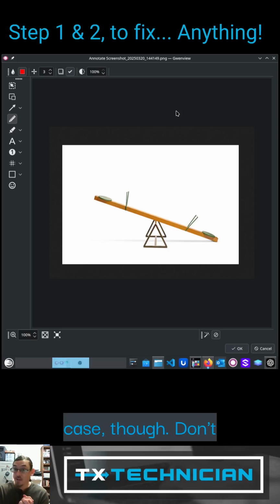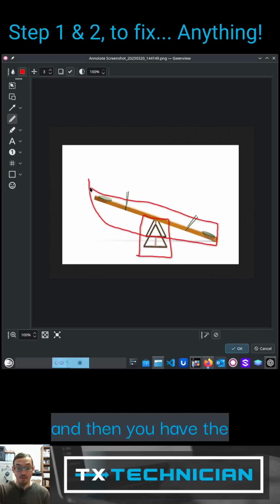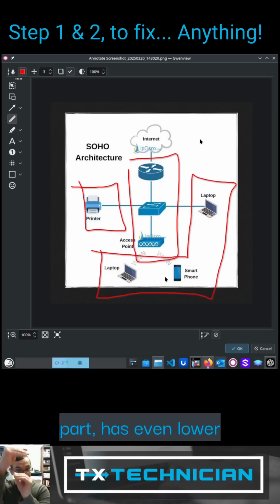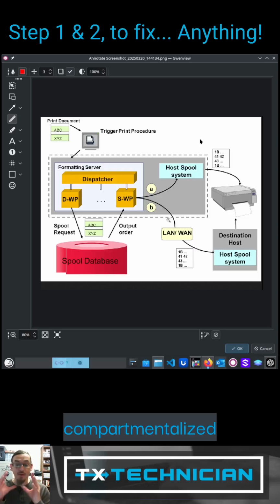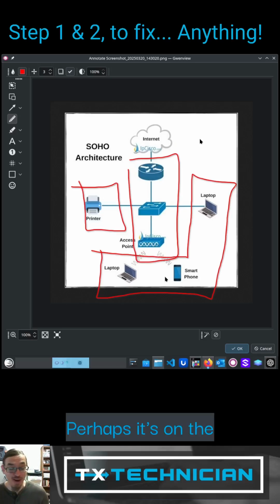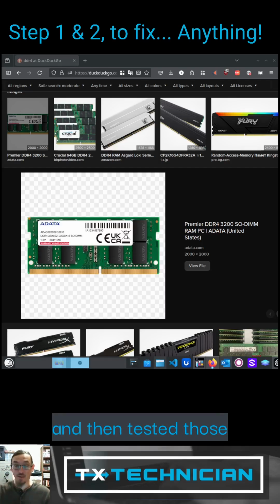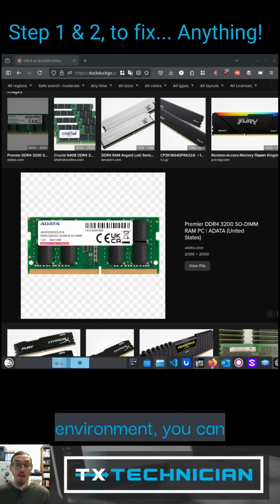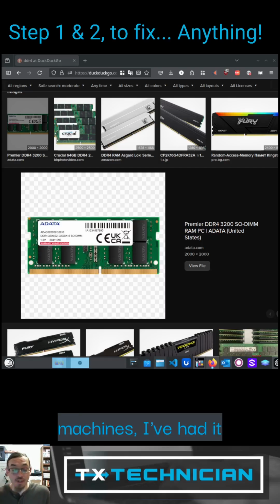General advice to fixing pretty much everything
General advice to fixing most anything.
1:  Restart/Reinitialize it.
2:  Break the system down into blocks/parts/sections (Smaller Pieces).  Then reinitialize that part of the system.